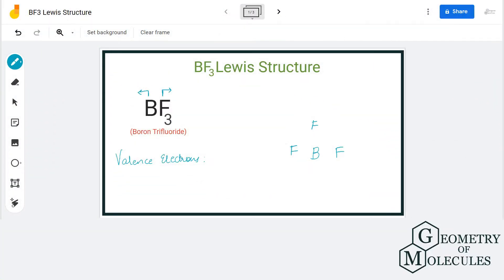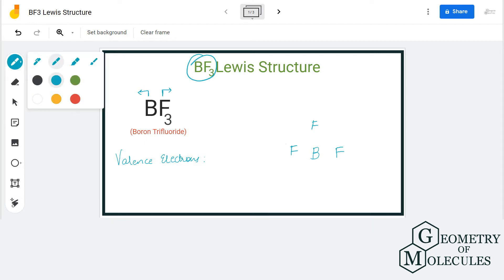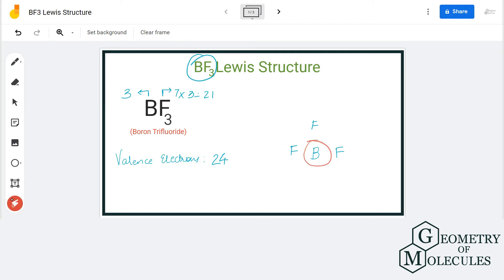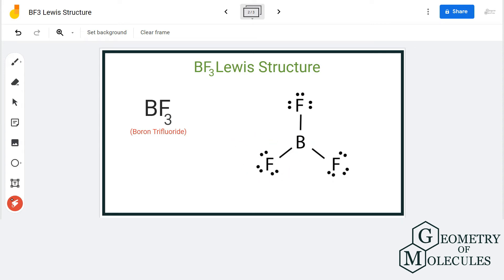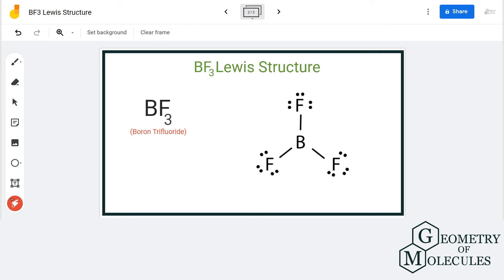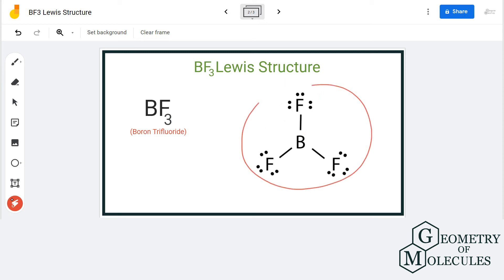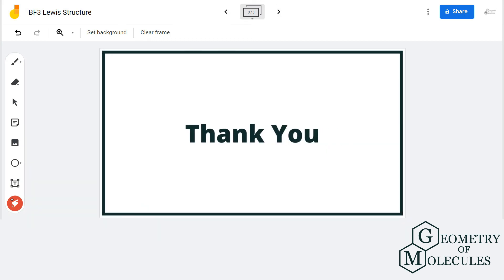BF3 Lewis Structure (Boron Trifluoride)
Hey Guys,

Today we are going to look at the Lewis Structure of BrF3 which is a chemical formula for Bromine Trifluoride. The molecule comprises one Bromine atom forming single bonds with Fluorine atoms. As this compound is made up of two halogens, Bromine and Fluorine it is also known as an interhalogen compound. Bromine Trifluoride is a strong fluorinating agent and is synthesized by carrying out the reaction of both Bromine and Fluorine atoms.

To understand the Lewis structure of BF3, we will first calculate the total number of valence electrons for this molecule.Once we know the valence electrons we will start making the Lewis structure of this molecule. Boron is an exception to the octet rule as it can have less than eight electrons in its outer shell.

For getting more details about the Lewis Structure of this molecule, check out this blog post

This video will help you draw the Lewis Dot structure of BF3 step-by-step.For more videos on Chemical equations, Lewis structure, polarity, molecular geometry of the molecules subscribe to our channel and visit our for reading Detailed blogs on all such chemistry-related topics.